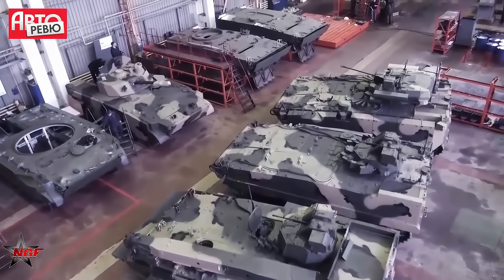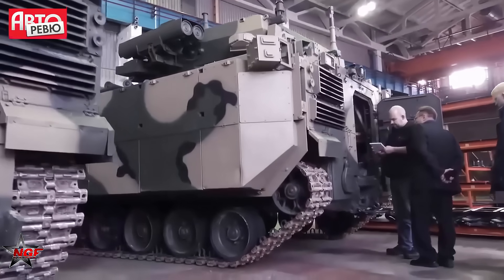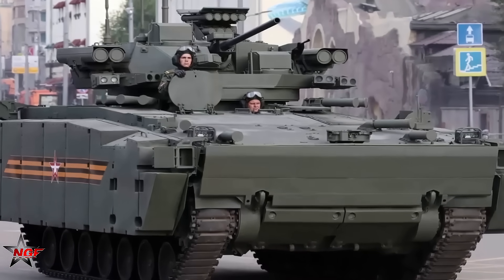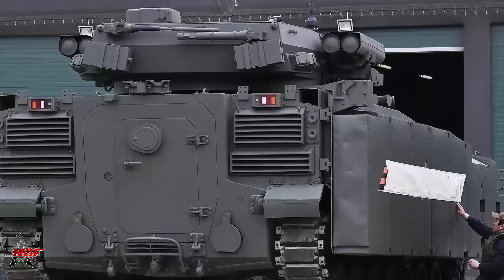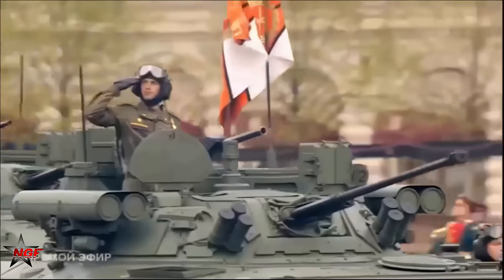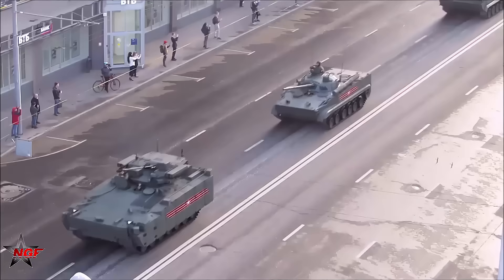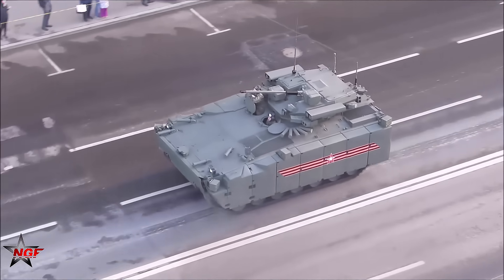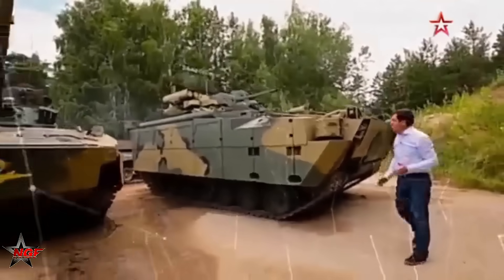More Advanced Than US M2 Bradley! How Many Kurganets-25 Does Russia Have?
Touted as a superior alternative to the United States’ M2 Bradley, the Kurganets-25 represents a significant leap forward in armored vehicle technology, blending cutting-edge protection, firepower, and versatility.